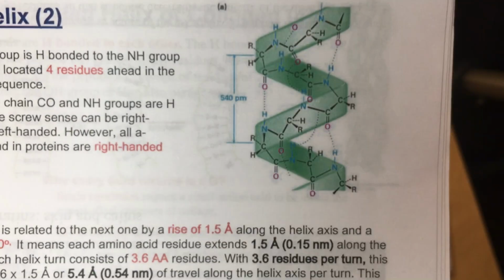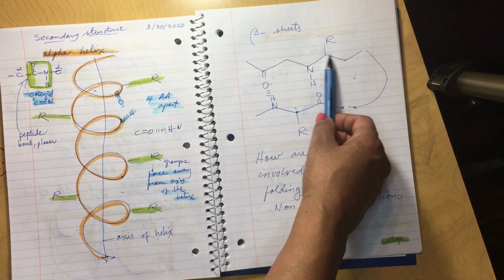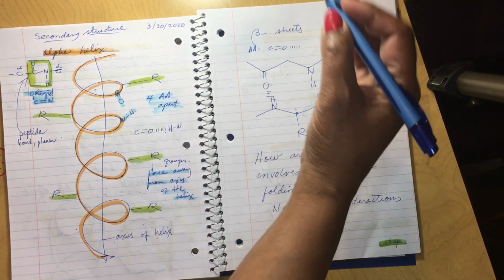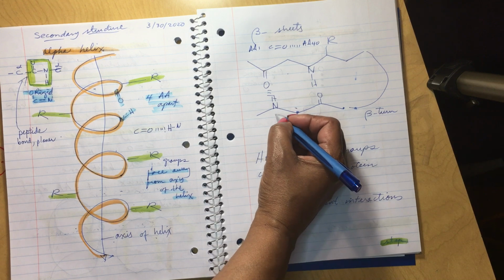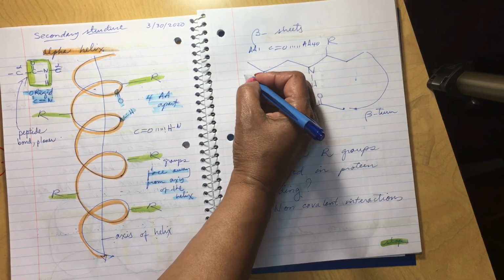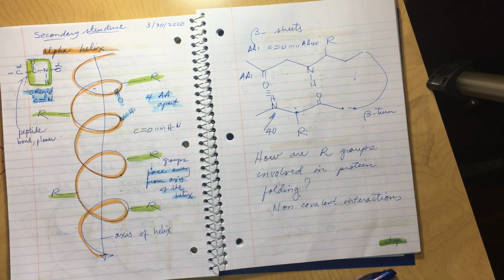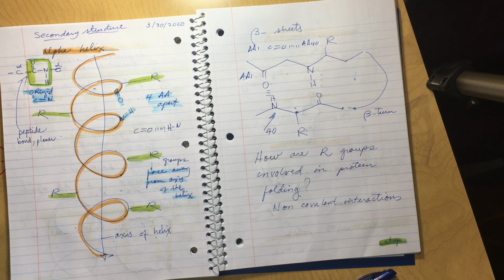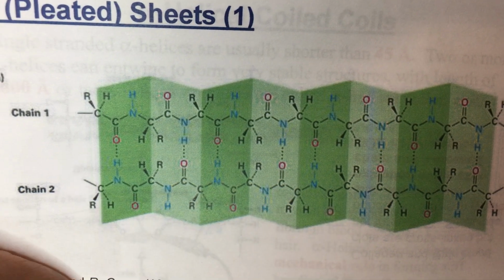Secondary Structure of proteins